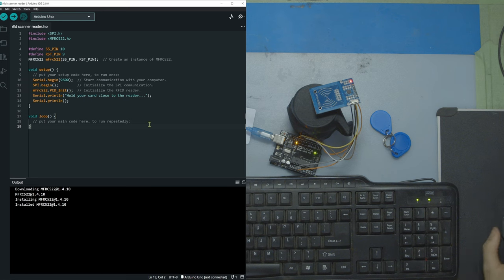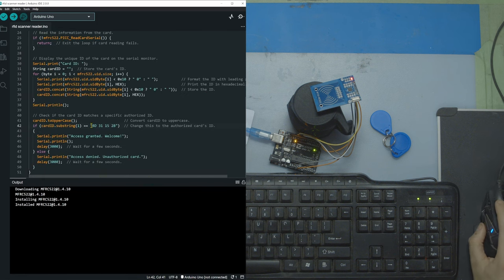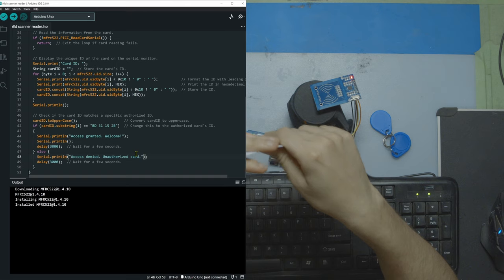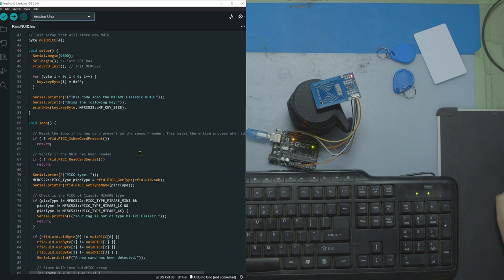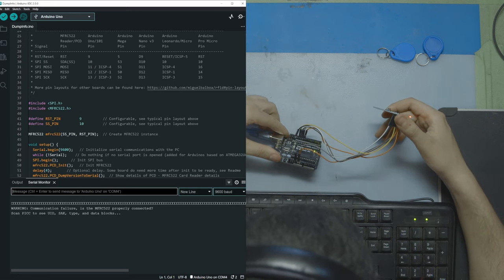RFID EXPLAINED: HOW TO READ DATA FROM RFID CARDS WITH ARDUINO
Unlock the world of RFID technology with our comprehensive guide! In this video, we delve into the intricacies of RFID and show you how to read RFID cards using Arduino and ESP32. Whether you're new to RFID or an experienced enthusiast, our tutorial covers the RFID basics, programming, and applications. Join us on a journey through the Internet of Things (IoT) as we explore RFID's potential in DIY electronics projects.